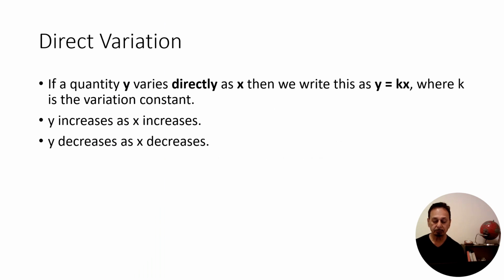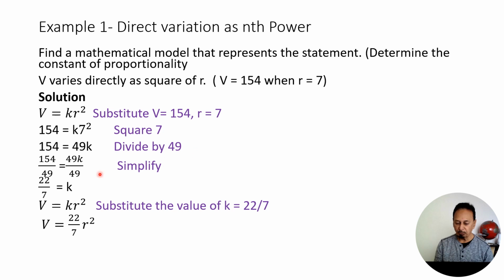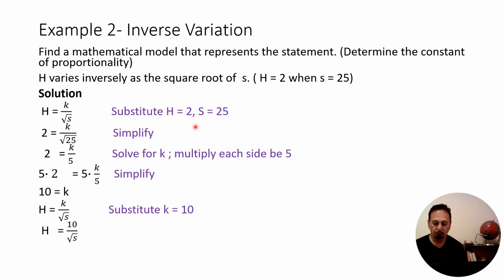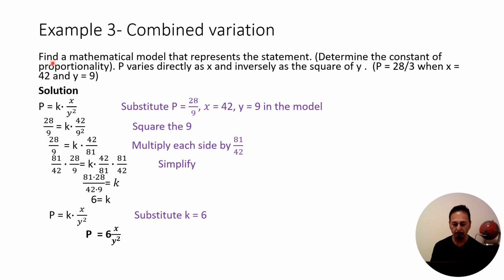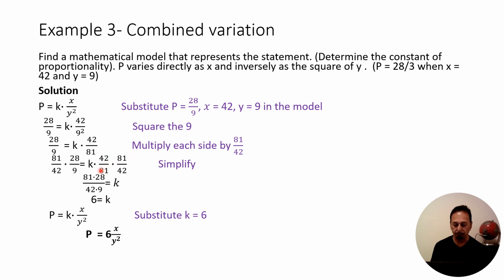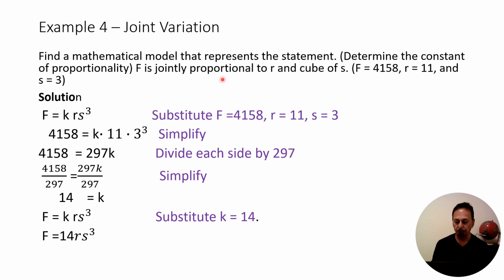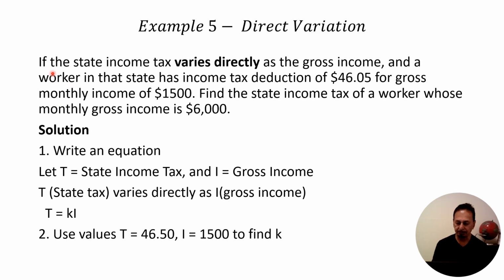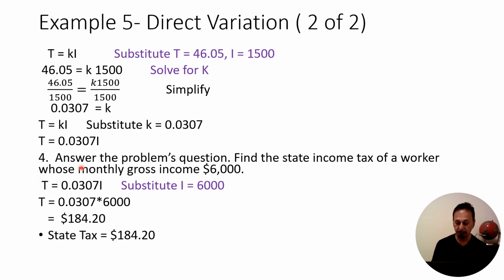Sec 1 10 Mathematical Model and Variation